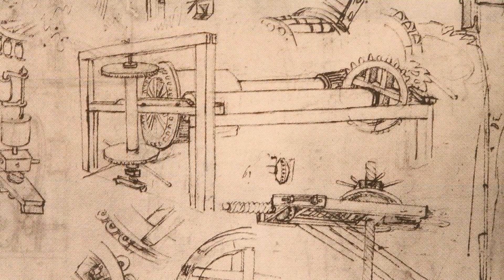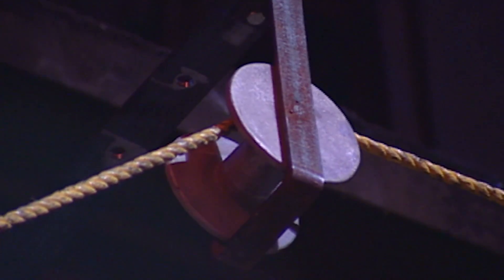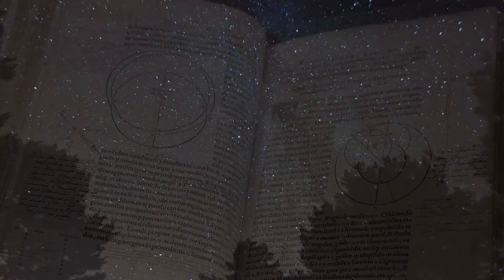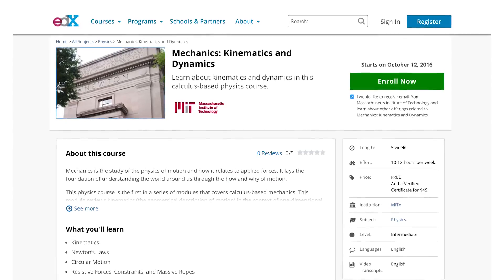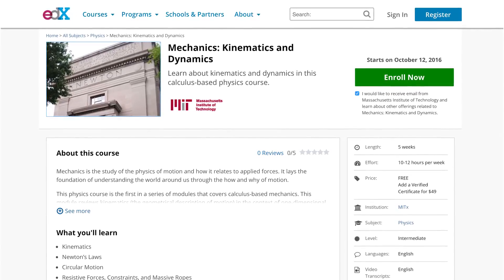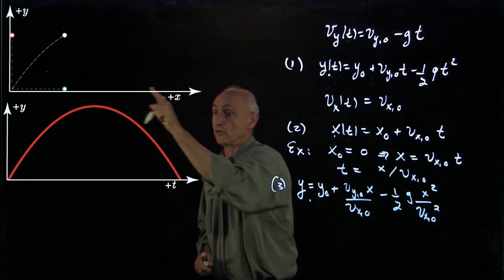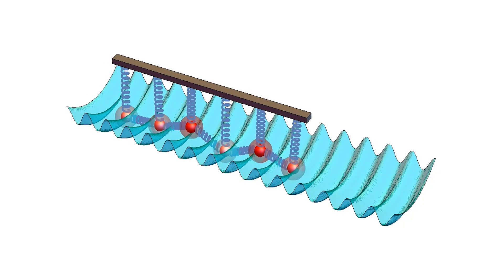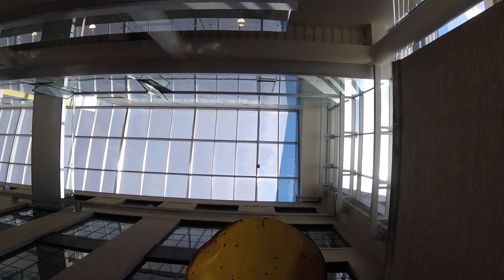Mechanics: Rotational Dynamics | MITx on edX | Course About Video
Learn about rotational dynamics, rigid bodies and moment of inertia in this calculus-based physics course.

This course is the third of a series of modules that cover calculus-based mechanics. You will explore rotational motion and learn about the concepts of torque and angular momentum. You will learn about the conservation of angular momentum, and use it with other conservation laws to solve complex problems in rotational dynamics.

The complete series of modules is based on the MIT subject 8.01: Physics I, required of all MIT undergraduates.  The modules are:

Mechanics: Kinematics and Dynamics
Mechanics: Momentum and Energy
Mechanics: Rotational Dynamics
To understand the material in this course you should have taken Mechanics: Kinematics and Dynamics and Mechanics: Momentum and Energy.

Rigid Bodies and Moment of Inertia
Torque
Angular Momentum
Translation and Rotation